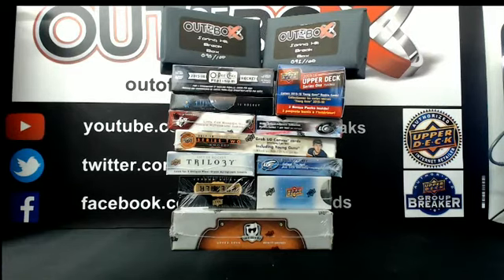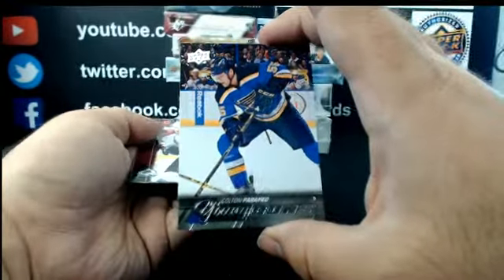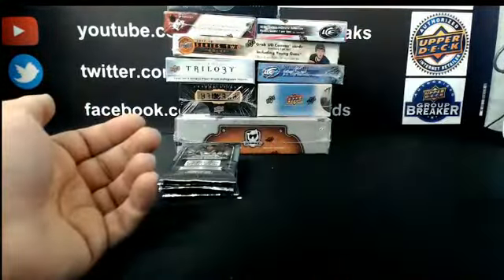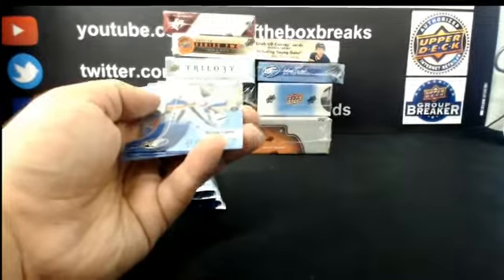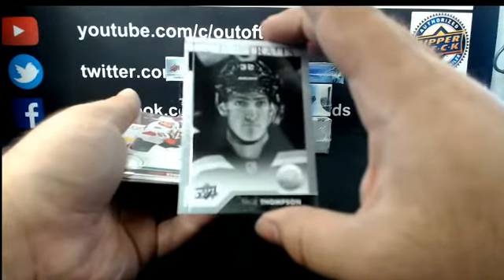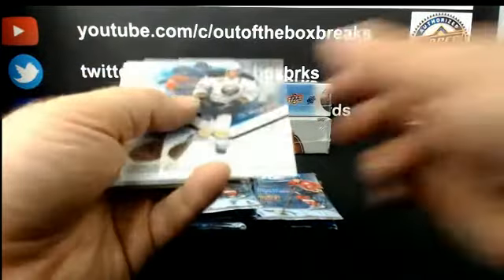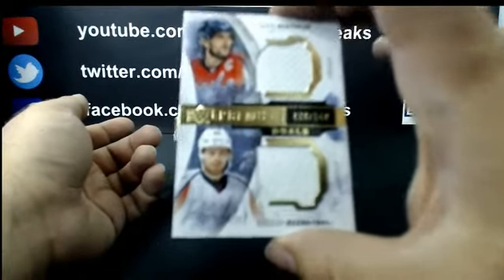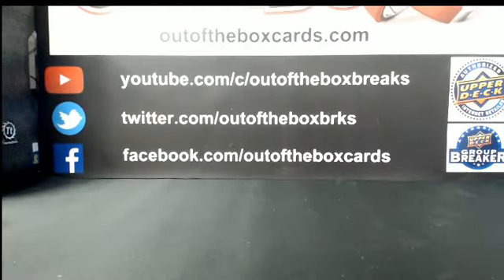Outoftheboxbreaks Break #4065- 12 Boxer Featuring The Cup Premier, Ultimate, More